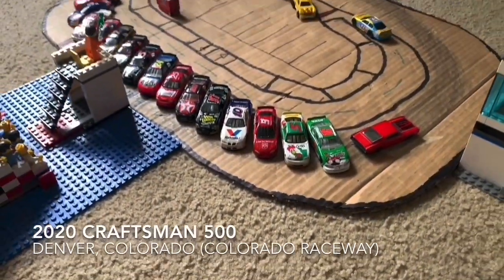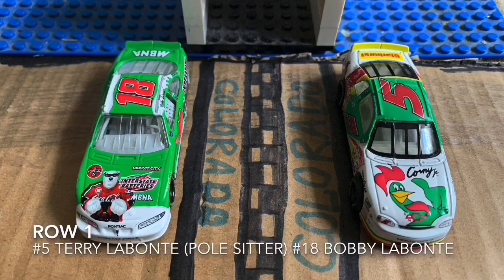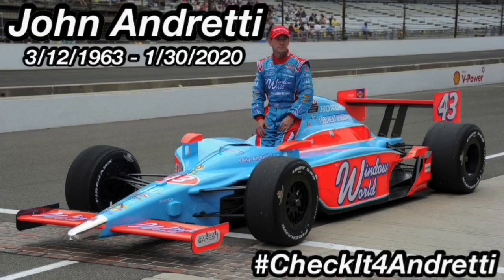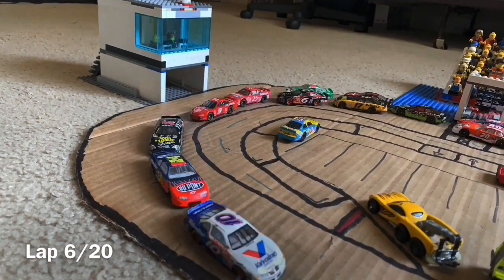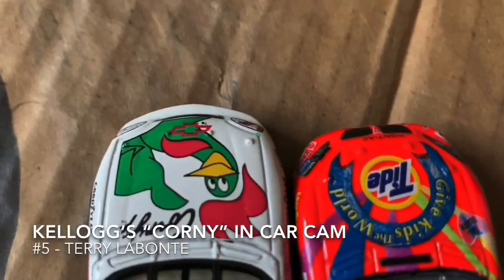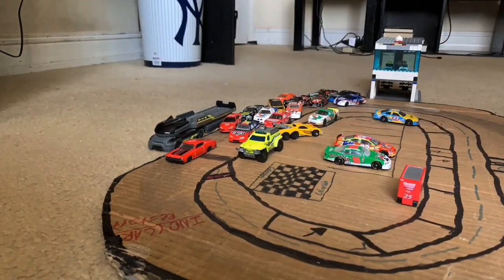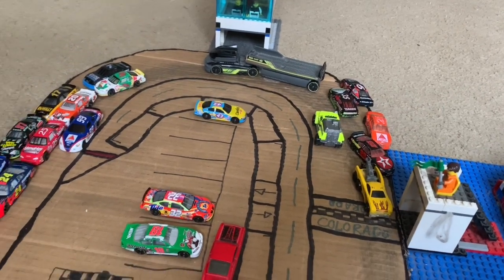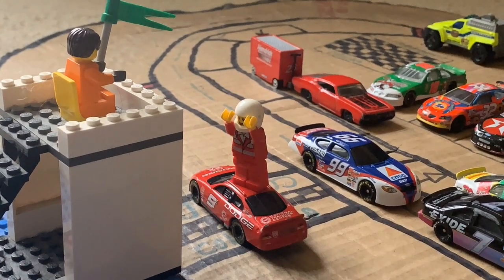2020 NASCAR Stop Motion: 1990s-2000s Craftsman 500 at Colorado Raceway! (NASCAR Winston Cup Series)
16 of the greatest NASCAR Winston Cup Series drivers will race side-by-side, door-to-door, bumper-to-bumper, and trade paint for 20 laps at Colorado Raceway!